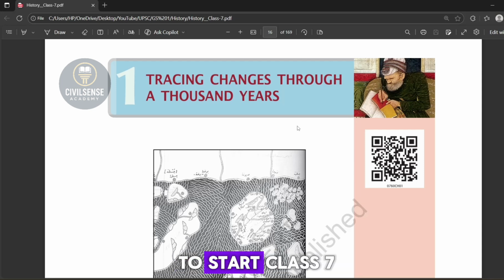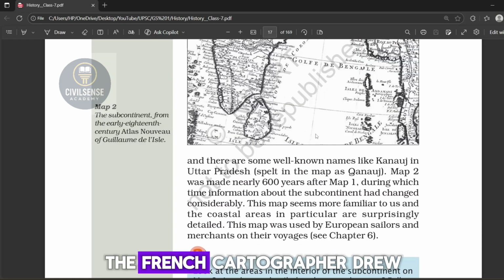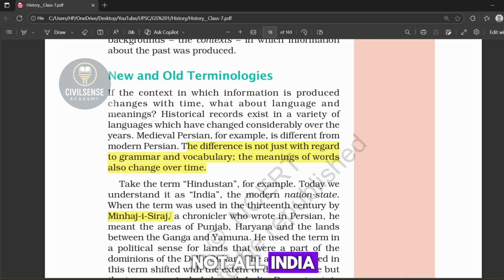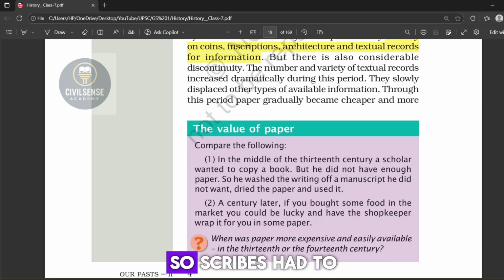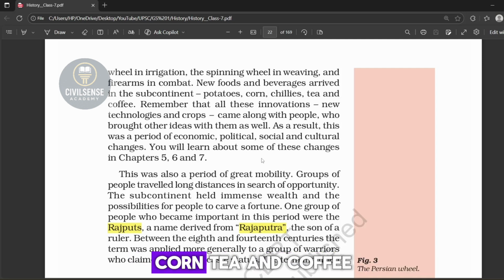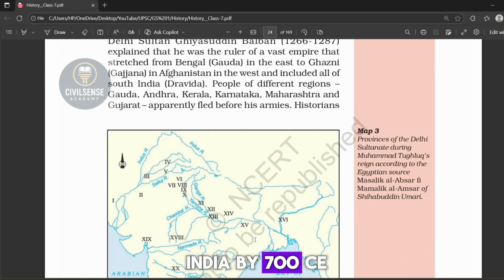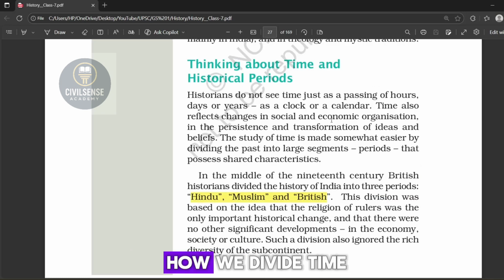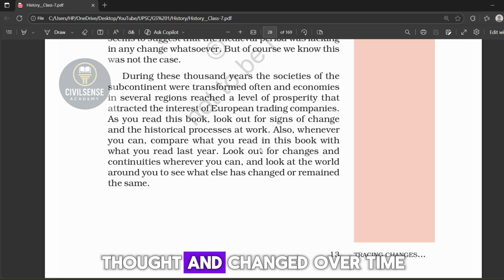Tracing Changes Through A Thousand Years | History Class 7 For UPSC | Unit -1 | NCERT | OUR PASTS-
Welcome to CivilSense Academy, your trusted learning space for UPSC CSE preparation!

In this video, we begin Class 7 History – Unit 1, explained in a simple, storytelling style that helps you remember concepts easily.
This NCERT foundation series is extremely important for UPSC Prelims + Mains, especially for building strong basics in History.
 🔥 Don’t Miss Future Lectures!
📌 Share with friends preparing for UPSC